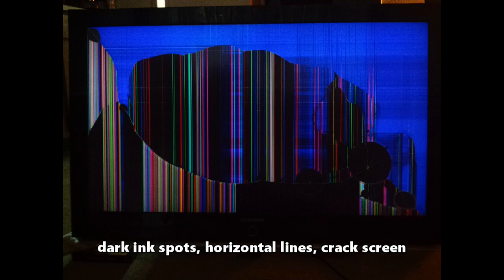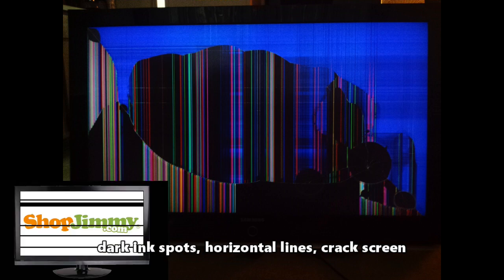Can I Help You Fix a TV by Looking at the problem and Tell you what Board to Replace ?